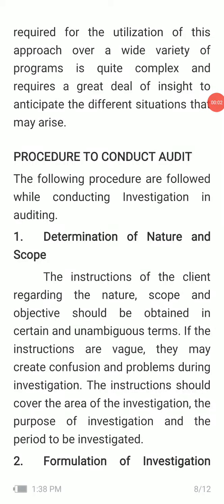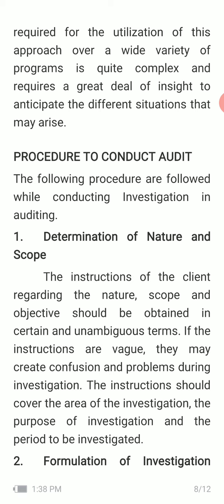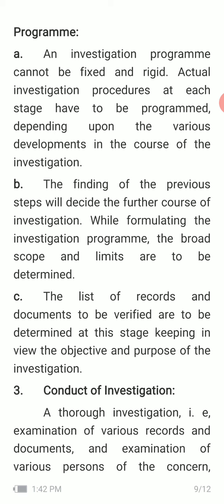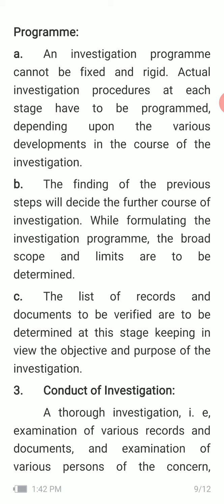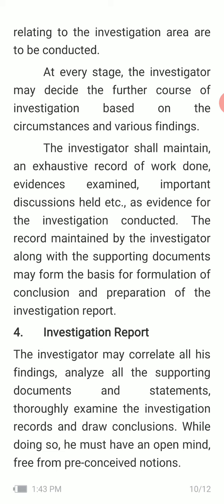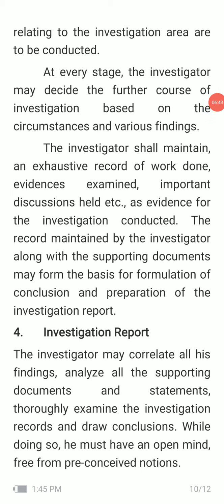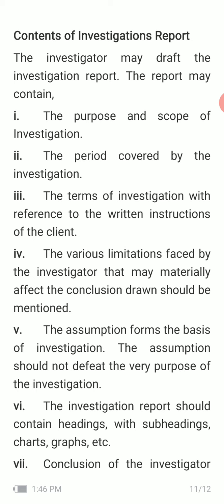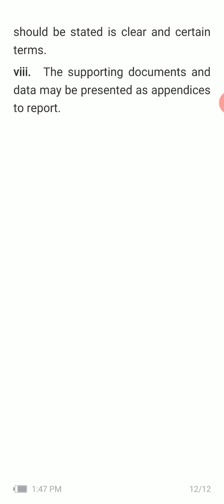III B Com, AA, Unit 6, Audit Under Computerized Information System, Part 3